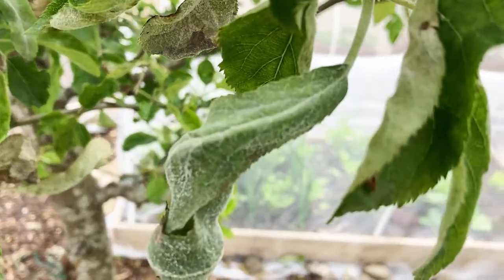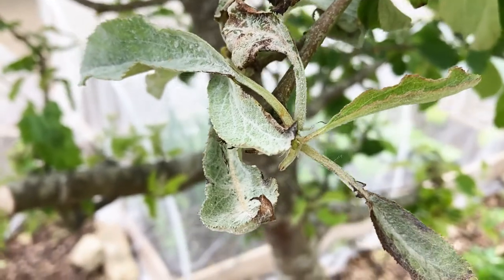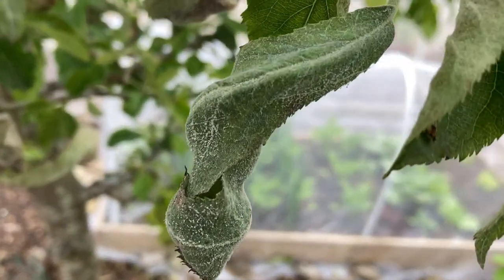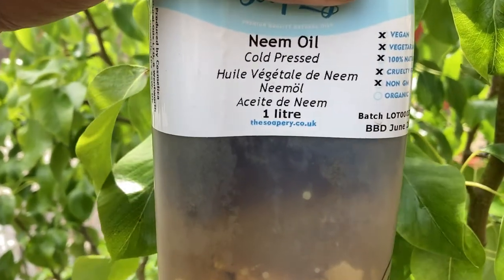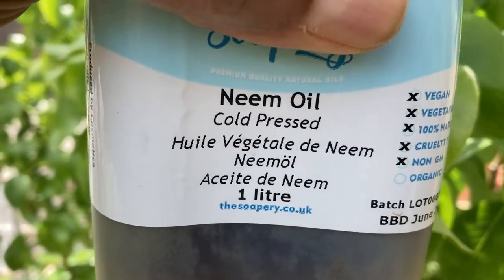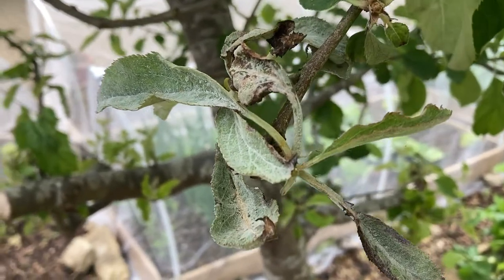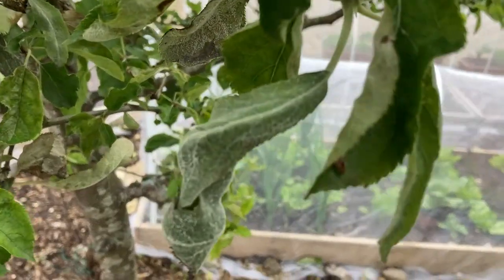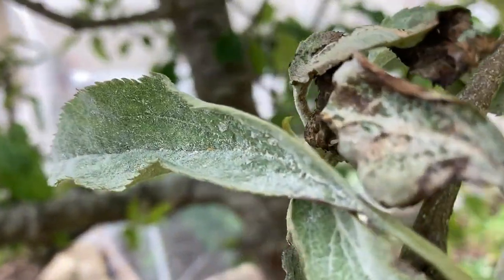Powder Mildew on my Apple tree and how to treat them in an organic way without pesticides